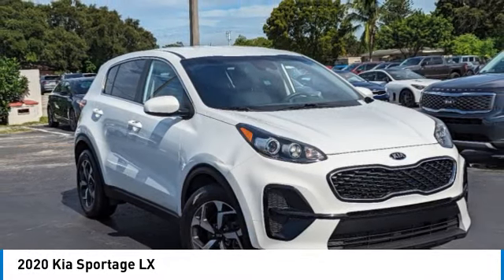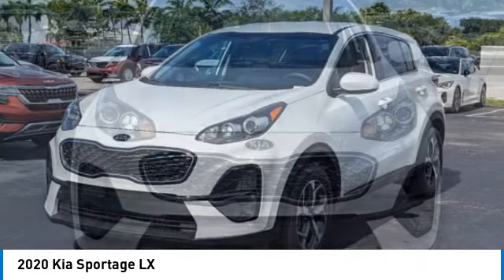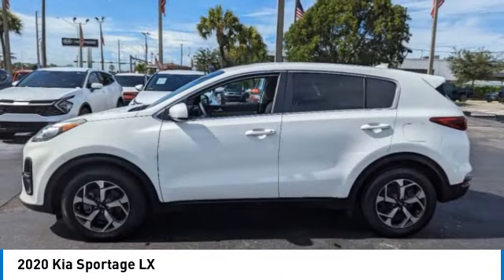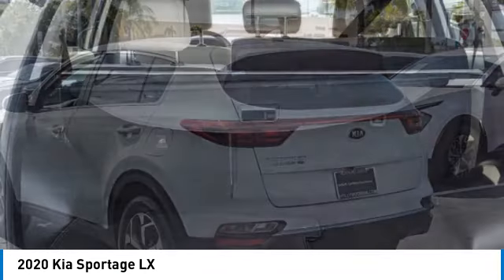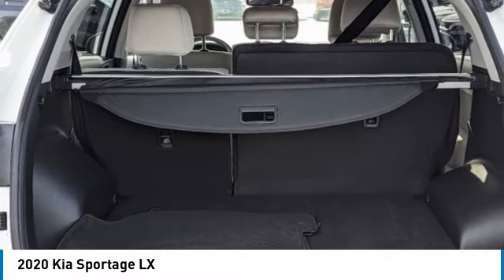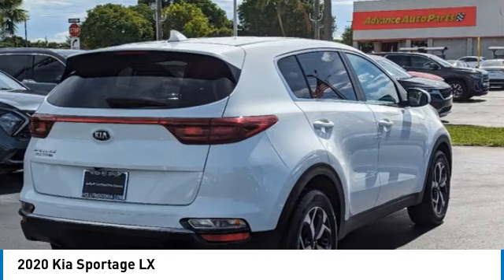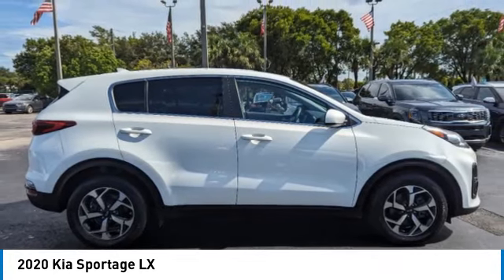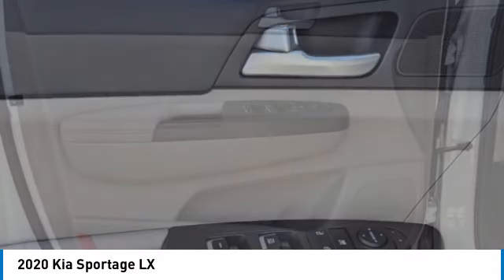2020 Kia Sportage near me Hollywood,Pembroke Pines,Davie,Fort Lauderdale FL SPH91309A SPH91309A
Clear White Used 2020 Kia Sportage near me Hollywood,Pembroke Pines,Davie,Fort Lauderdale FL at Hollywood KIA.

Hollywood KIA
6011 Pembroke Rd

2020 KIA SPORTAGE Hollywood, FL
Stock# SPH91309A

Hollywood Kia
6011 Pembroke Rd

Recent Arrival! Certified. Kia Certified Pre-Owned Details:

* Vehicle History
* Roadside Assistance
* Transferable Warranty
* 165 Point Inspection